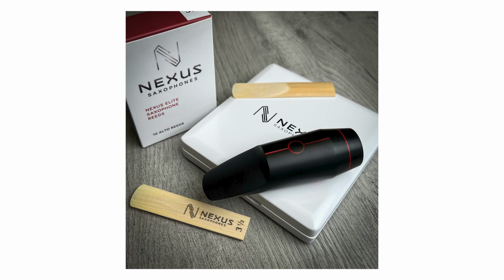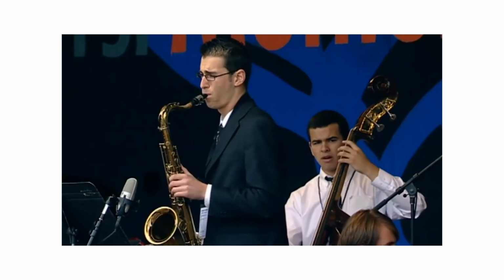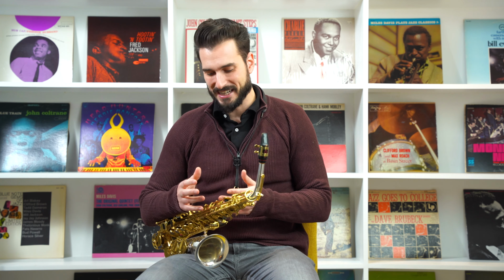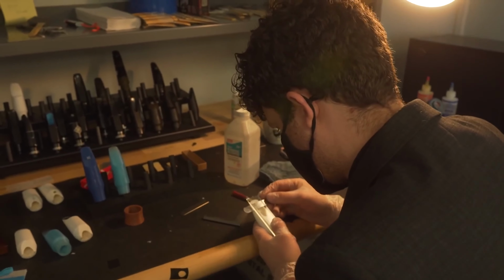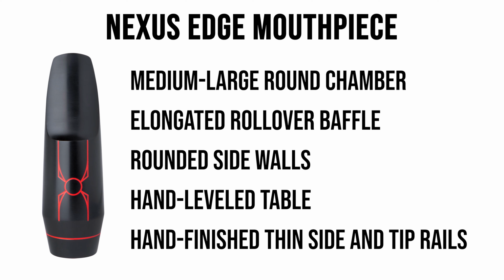Alto Saxophone Mouthpieces: Meyer Vs. Nexus Edge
Equipment:
Nexus Select Saxophone
Nexus Edge Mouthpiece
Nexus Oracle Ligature
Nexus Elite Reeds

Sign up for the waitlist to study with Chad through the Chad LB Text Lessons Studio!

Video by Austin Kruczek + Astrid Asmundsson
Mixed and Mastered by Noah Flaharty

Hailed as a "Sax Phenom" by the New York Daily News, Chad LB is a featured artist on 2 GRAMMY winning albums, and has toured through 6 continents playing venues from Carnegie Hall to the Super Bowl. As a bandleader, he’s headlined jazz venues and festivals around the world, and as a soloist he’s joined acts like Chris Botti, Arturo Sandoval, and Christian McBride. No stranger to the big screen, Chad has been featured on numerous TV shows with pop icons like Taylor Swift, rock legends like Don Henley, as well as the Hollywood film, “Here Today” with Billy Crystal and Tiffany Haddish.